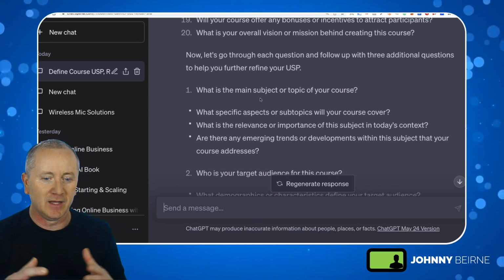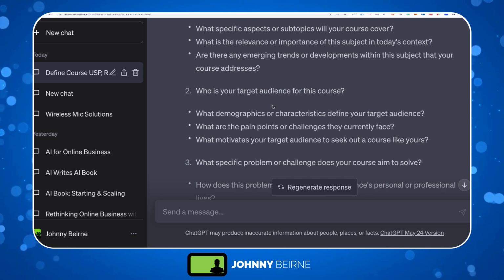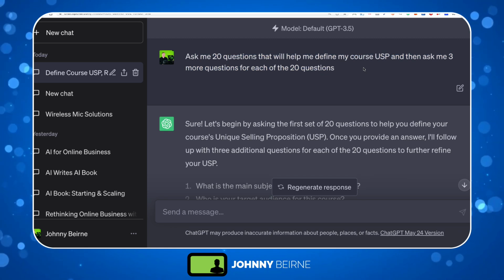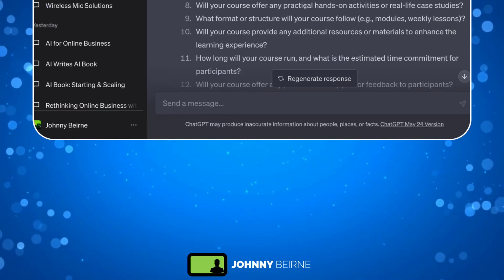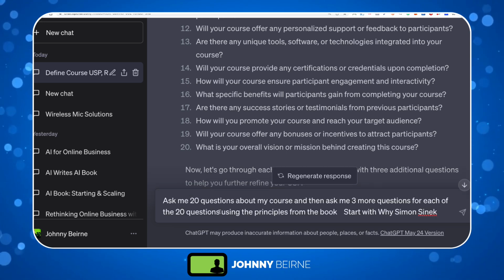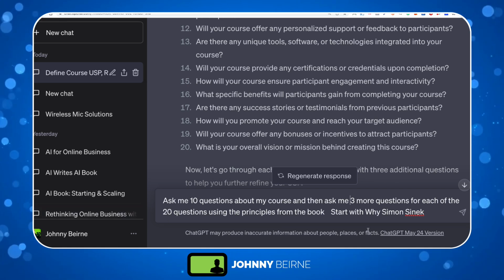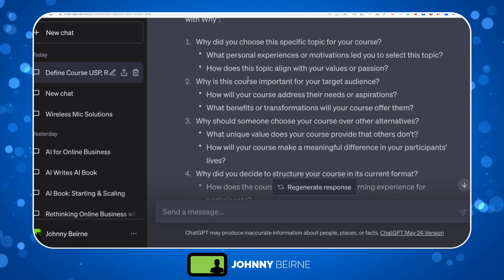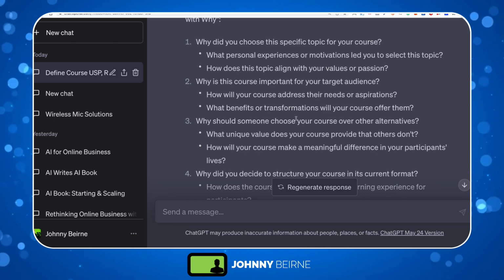Define your course USP with ChatGPT - Link in the comments!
PLUS Live Masterclass this Wednesday, May 31st at 10am UK/IRL - Save your seat